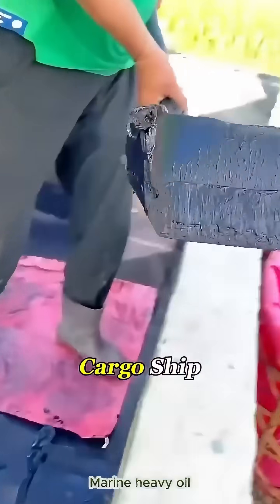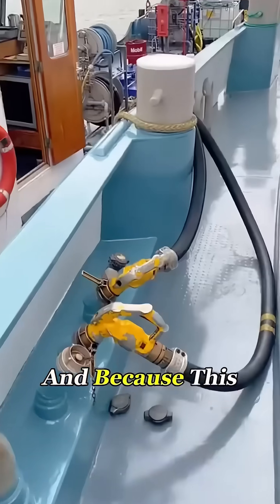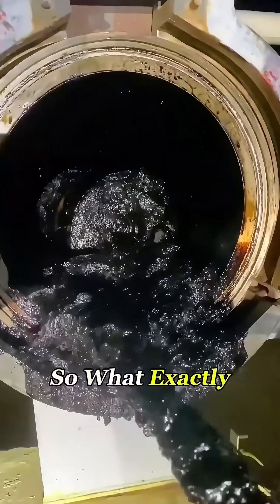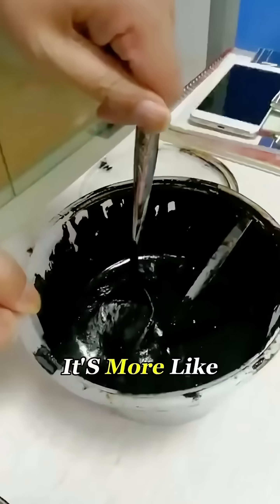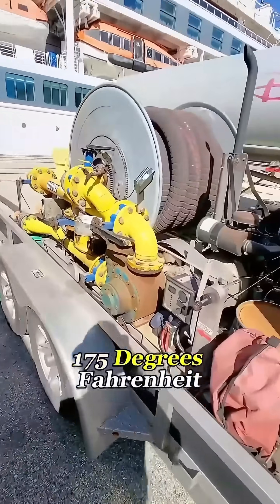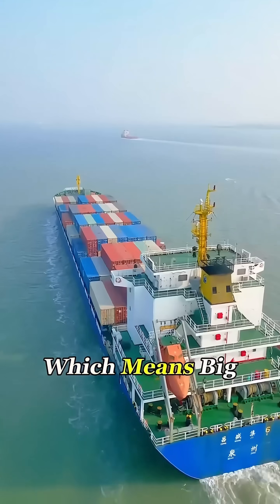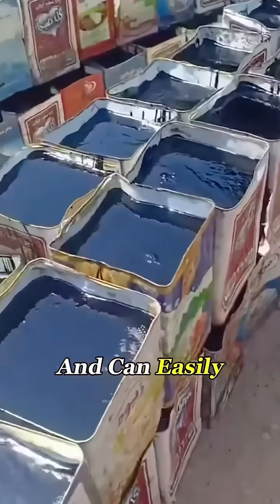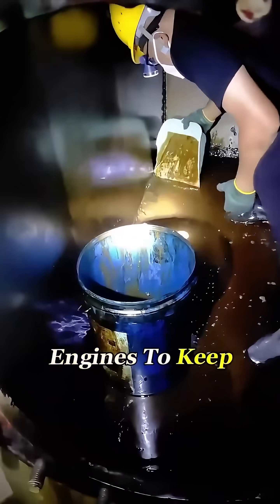“Why Ships Burn the Dirtiest Fuel on Earth ⚙️| The Truth About Heavy Fuel Oil”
Ever wondered why massive ships run on the world’s dirtiest fuel? 🌍
In this short, we break down why heavy fuel oil powers the global shipping industry, how it’s cheaper than diesel, and what makes it essential for huge engines.
👉 Watch till the end to uncover the truth behind “bunker fuel” and its surprising efficiency!